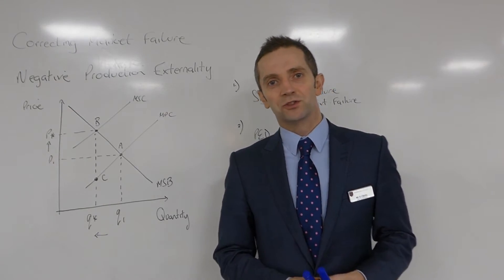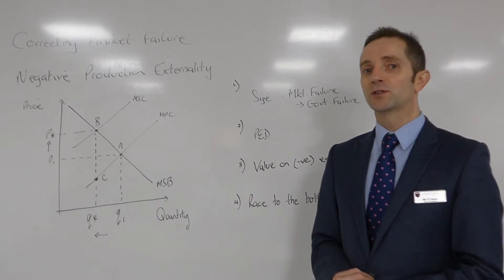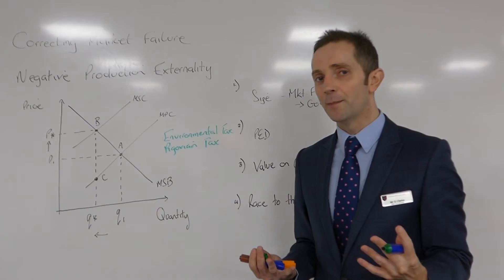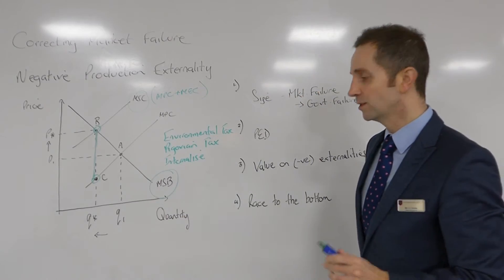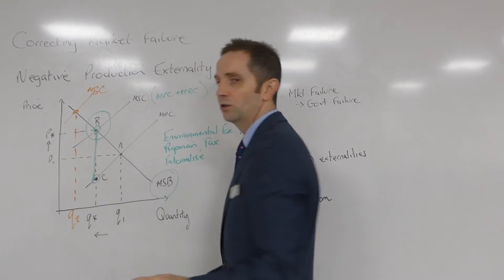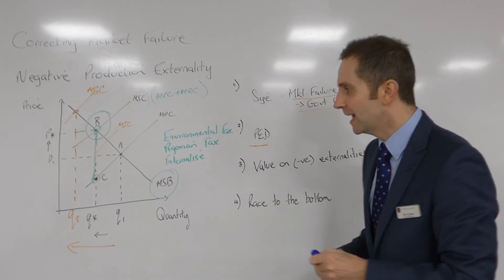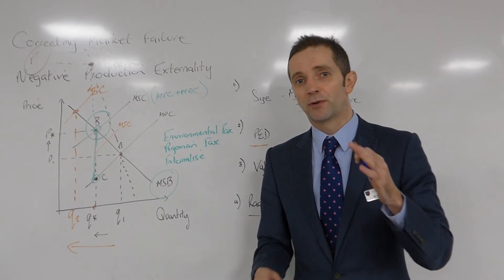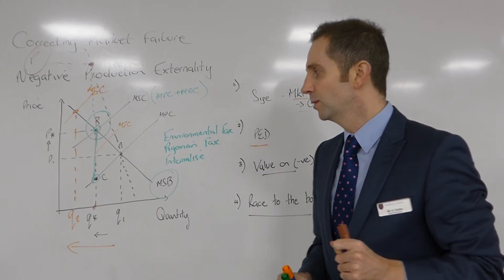Correcting a negative production externality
Carbon Tax
Environmental Tax
Pigovian Tax
Internalising the externality
Market Failure